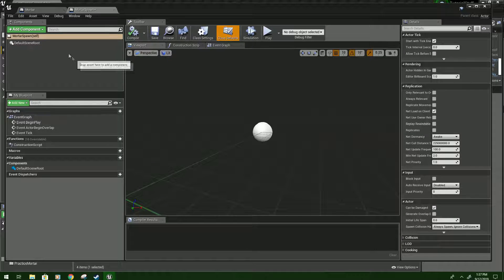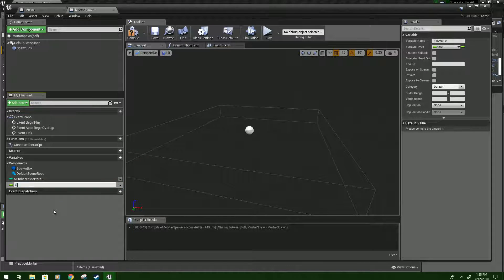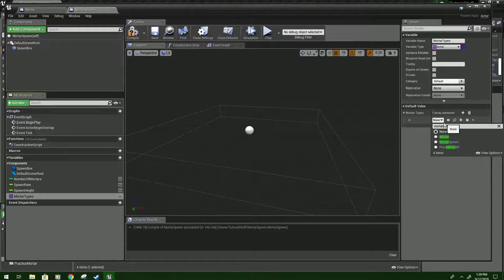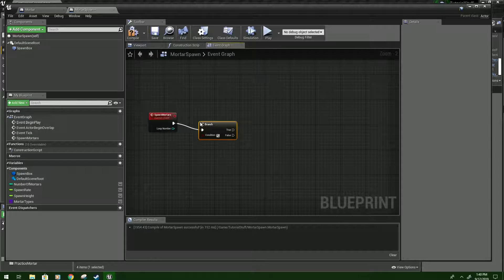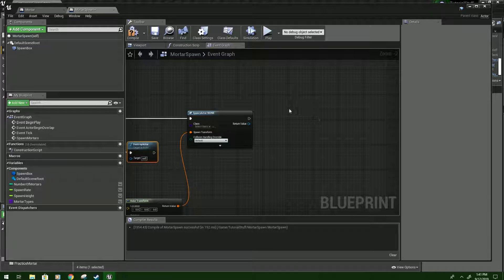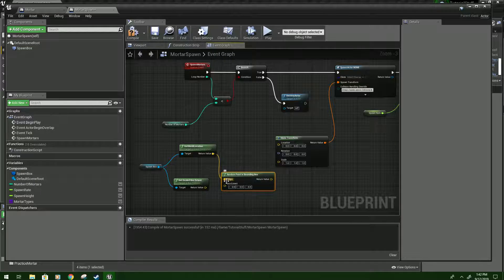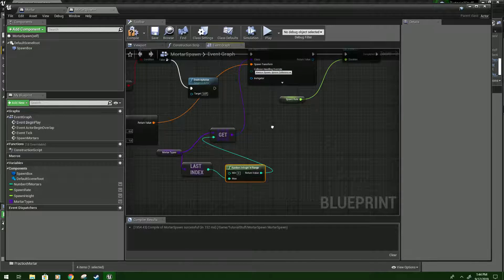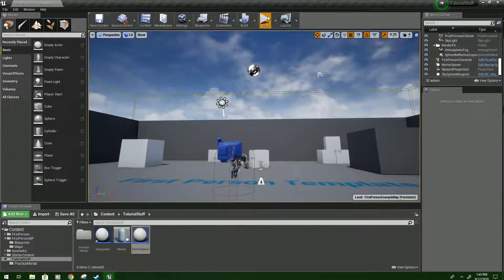Mortar Strike Tutorial Part 2 - Unreal Engine 4.22.3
This part is a bit shorter as making the spawn point for the mortars is pretty simple compared to the final part.